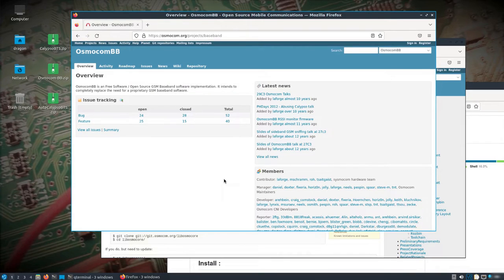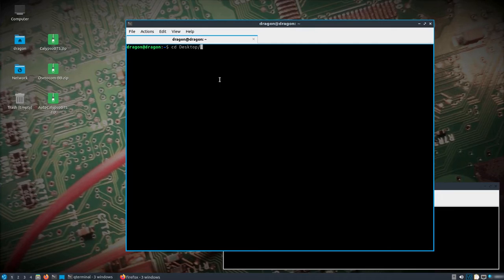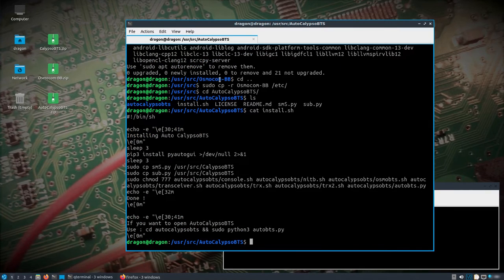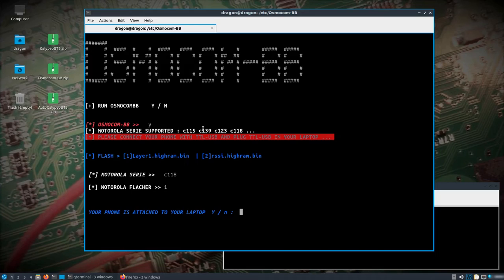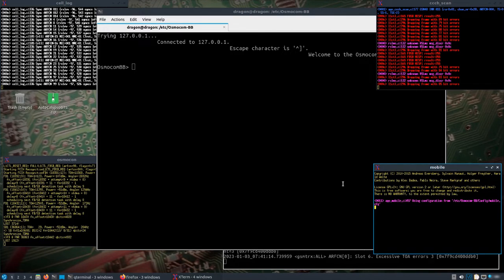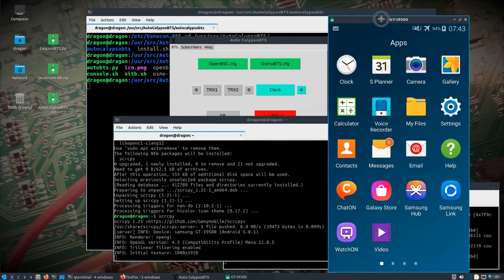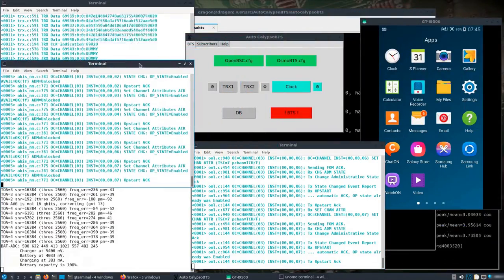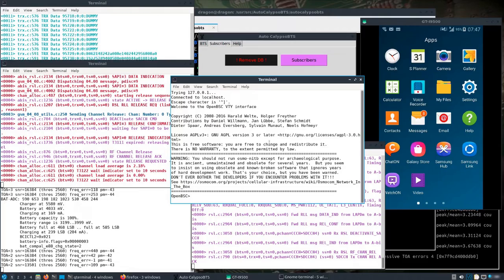DragonOS FocalX OsmocomBB, CalypsoBTS, and AutoCalypsoBTS Fix + Upgrade (c118 Motorola, bladeRFxA9)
Short video showing how to upgrade three things in DragonOS FocalX along with quick demos of each application running.

**Everything performed was done so in a controlled learning environment, leaking uncontrolled transmissions on cellular or other frequencies outside of a controlled environment is most likely a legal concern and not permitted without a license.**

In the OsmocomBB folder shown in the video, you'll find most of the following applications listed here,

The terminal driven interface for OsmocomBB was not written by me, however, I have personally rebuilt the binaries/firmware and updated the script. It's also been tested with DragonOS FocalX.

For CalypsoBTS, I built the binaries and firmware. The GUI is pulled and updated from this project,

Here's a partial list of Calypso based phones w/ firmware type required
MotorolaC115/C117 (E87)
MotorolaC123/C121/C118 (E88)
MotorolaC140/C139 (E86)
MotorolaC155 (E99)
MotorolaV171 (E68/E69)
SonyEricssonJ100i

You'll also need to make or purchase a cable

Last but not least, you'll find the files needed to perform the update on DragonOS FocalX R28. The next DragonOS release will just include the updates by default.